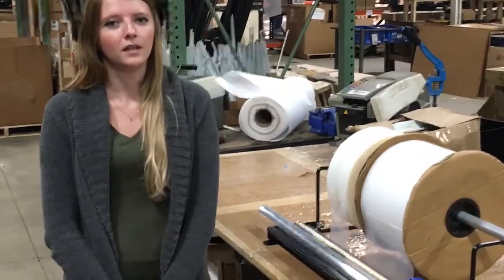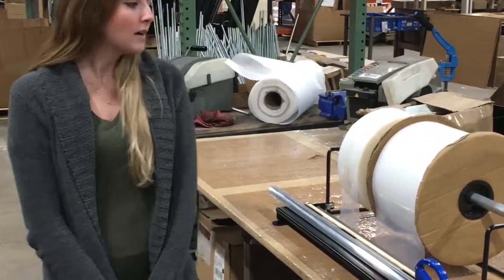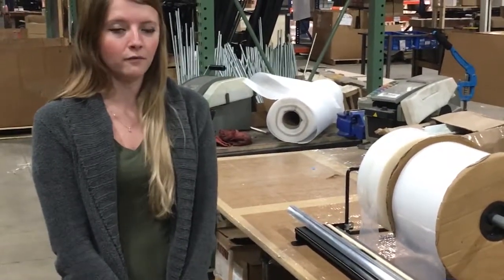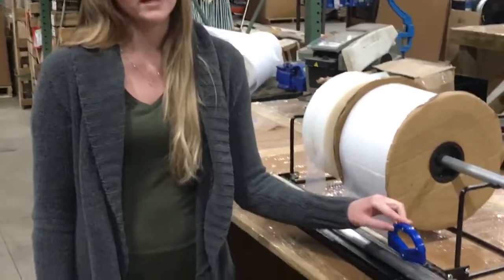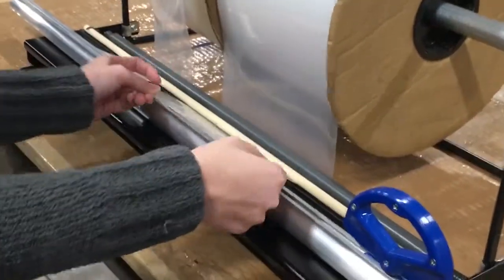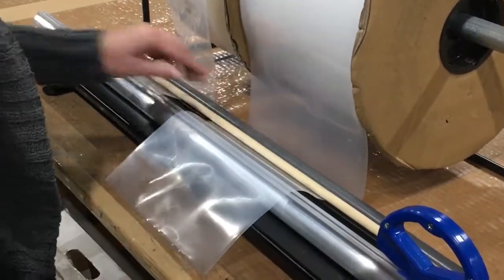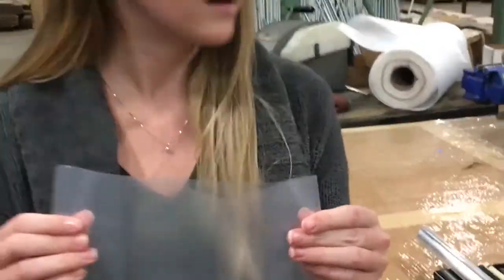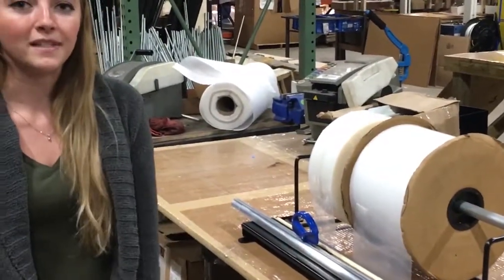Encore's Tubing Dispenser with Slide Cutter EP-725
Product Featured

EP-725
Poly Tubing Dispenser with Slide Cutter
Holds Rolls of Poly Tubing
Quick and Easy dispensing